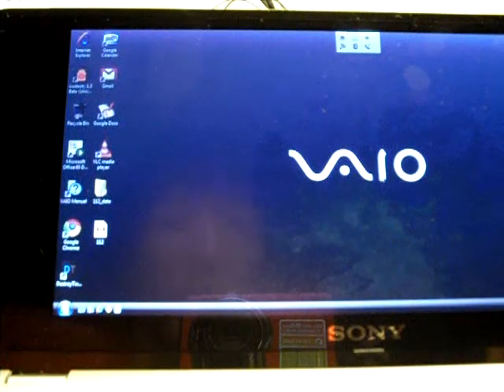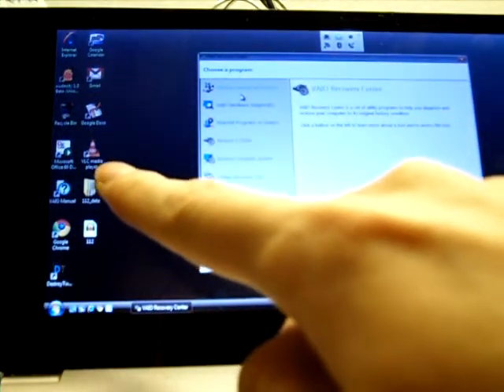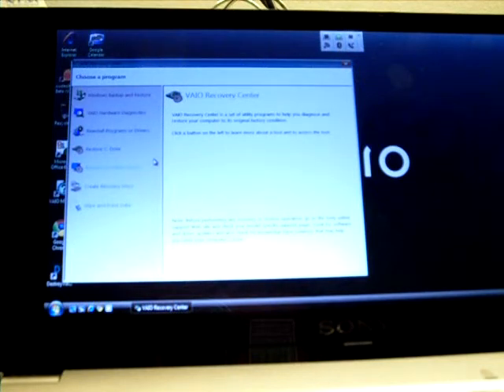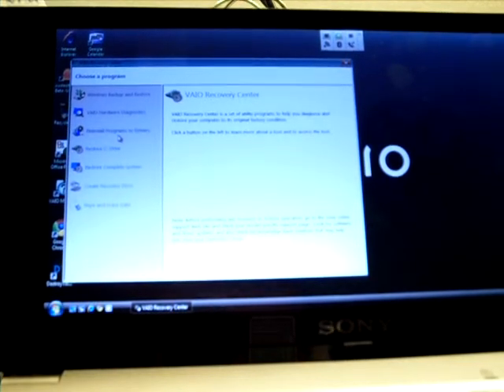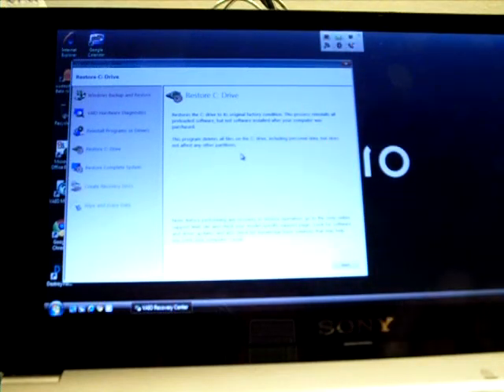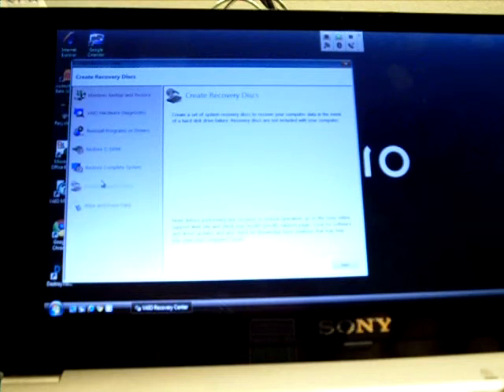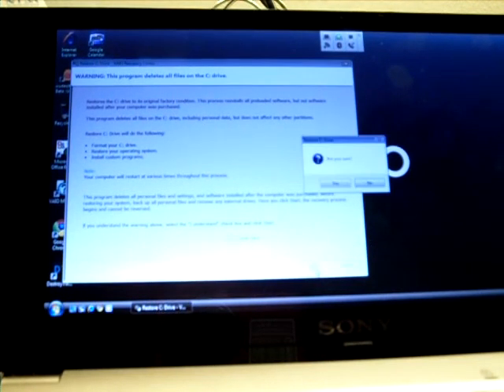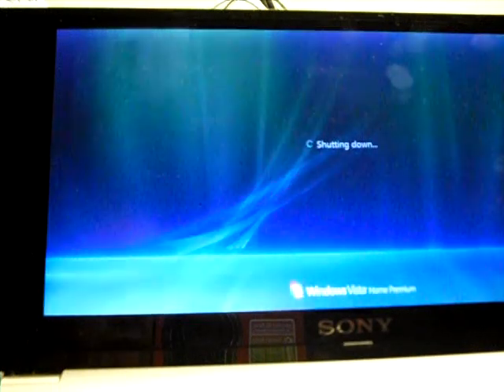Vaio Recovery Center for Sony Vaio P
The Sony Vaio P's recovery software to quickly reformat the Vaio P